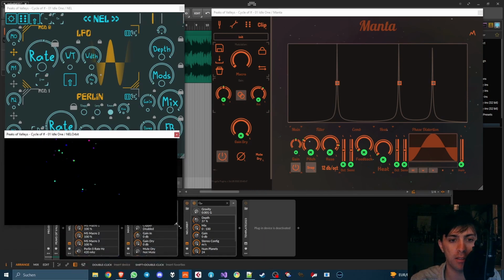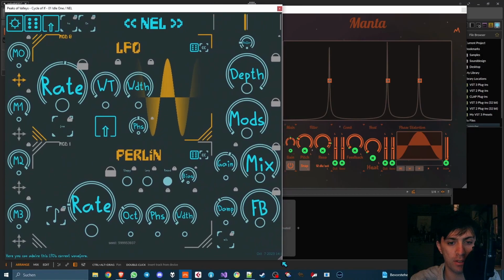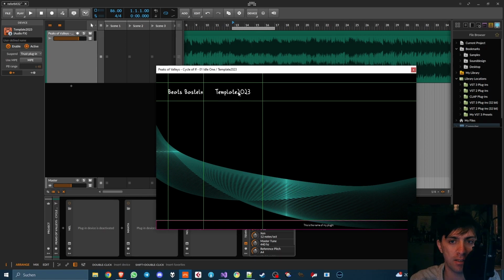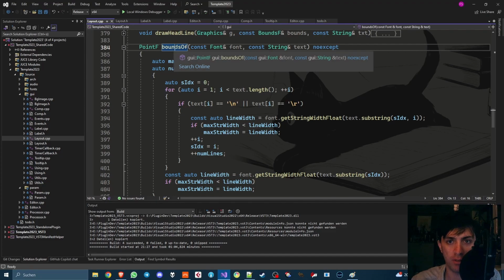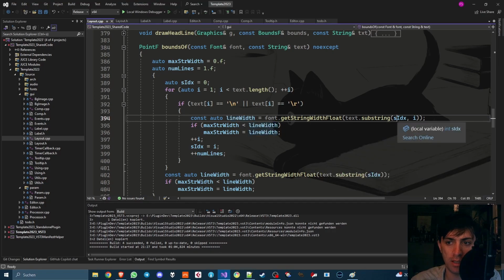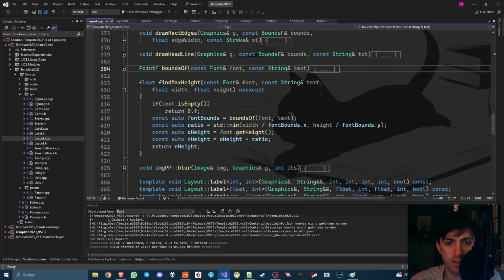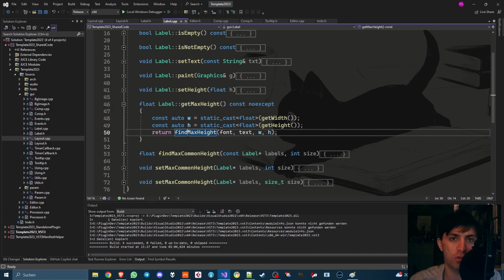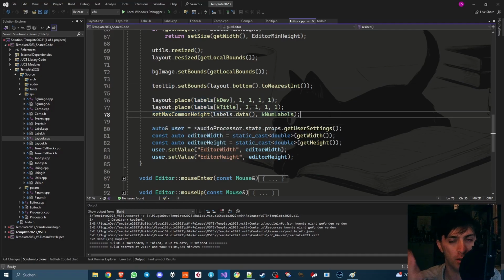Managing Text in Fully Resizable Interfaces (Coding Tutorial)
I wanna see more plugins with fully resizable interfaces where the text lives up to the expectations. I hope this tutorial will be helpful in crafting this future :)

Timecodes:
00:00 My Past Plugins
02:22 My Solution
03:13 Find Text Bounds
05:24 Rescale Font To Component Bounds
06:33 Group Label Heights
08:00 Fully Resizable Interfaces Rock